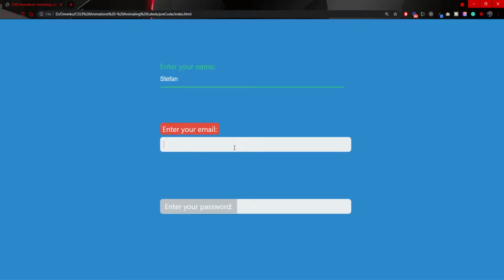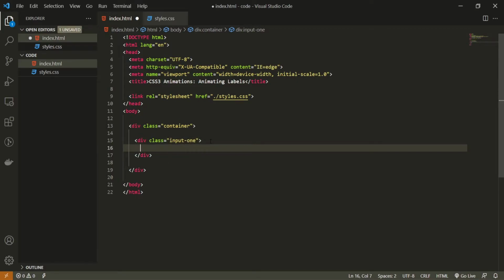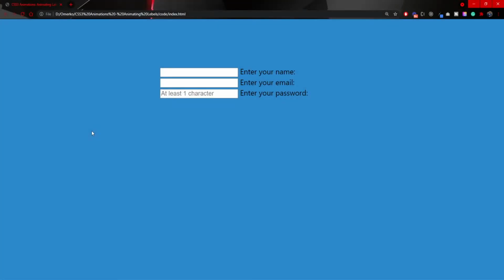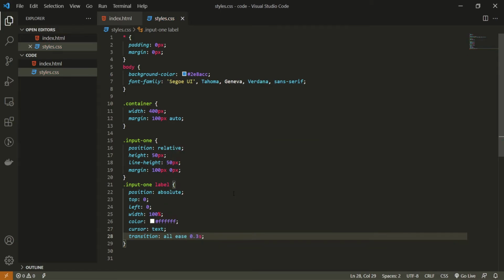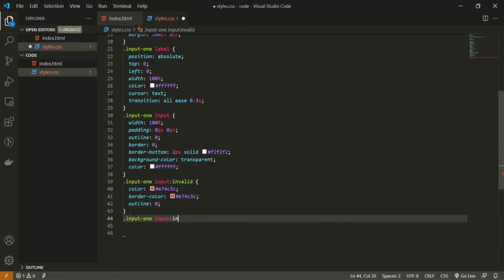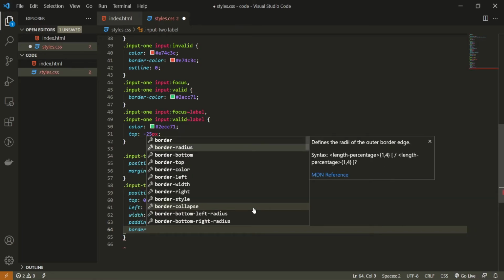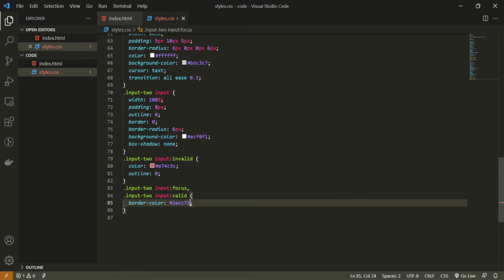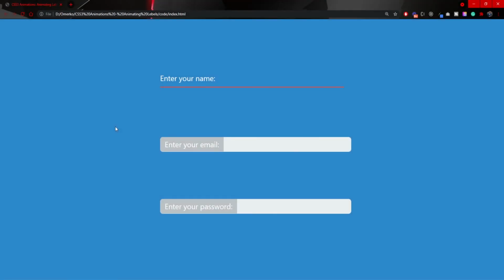Animate Labels with HTML & CSS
Labels could be nicely customized for different use cases. We will make sure to style our labels and mimic validation for our fields for our example here.